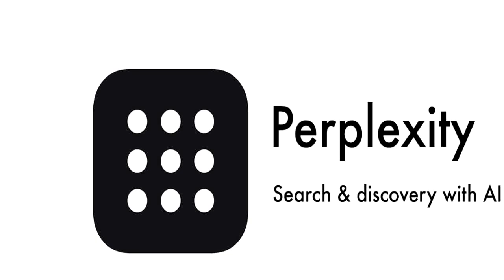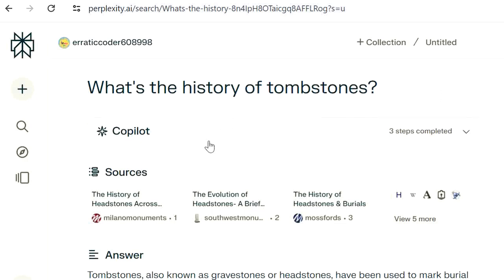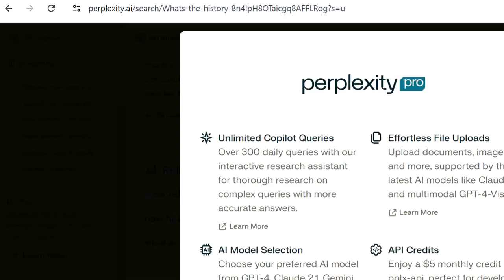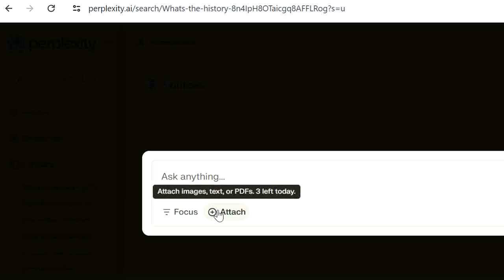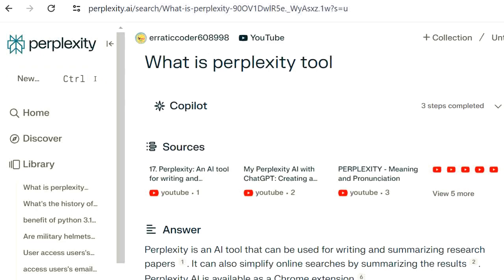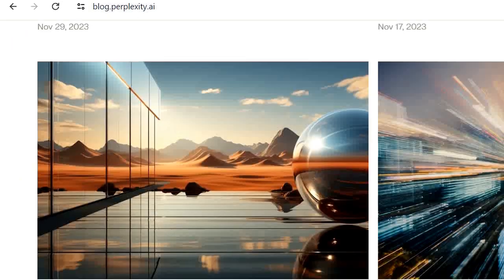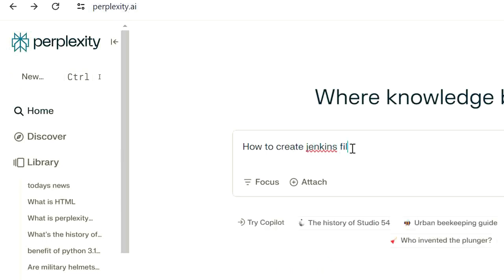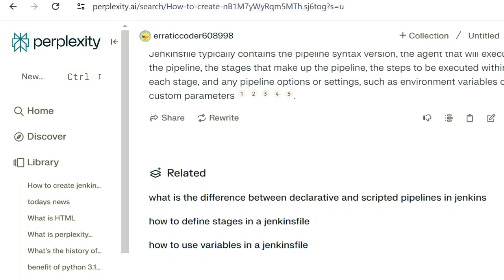What is Perplexity AI tool | How to use Perplexity AI tool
Perplexity Artificial Intelligence (AI) is a type of search engine and chatbot that leverages cutting-edge technology like machine learning and natural language processing (NLP) to deliver thorough and precise responses to user inquiries.

Go Language Tutorial